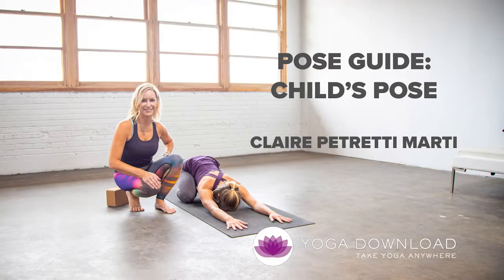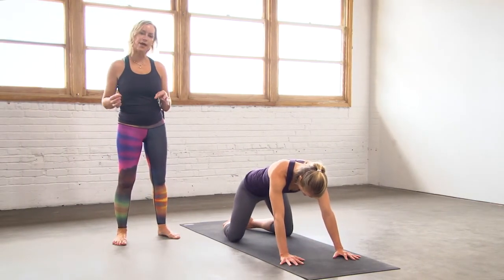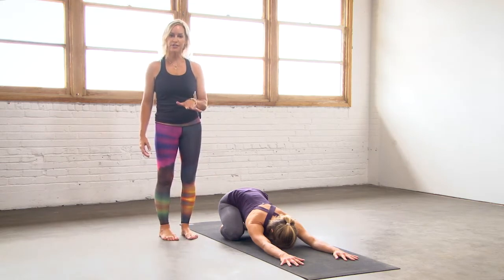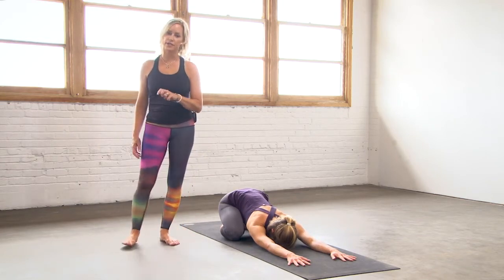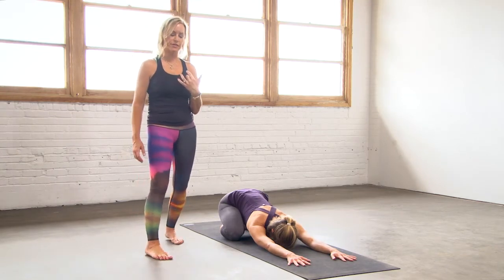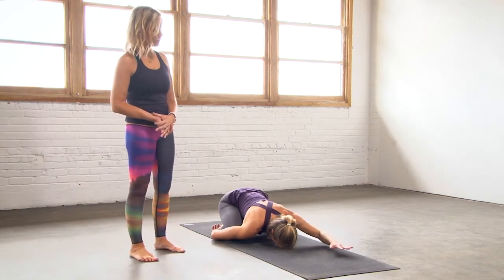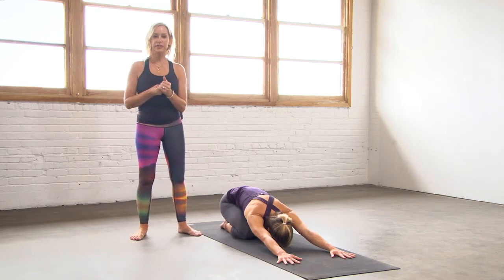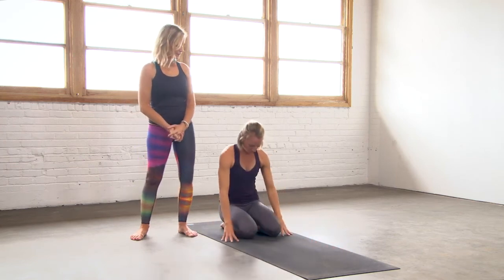Child's Pose: Balasana - Yoga Pose Guide Tutorial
Take Vinyasa or Pilates Yoga Fusion class with Claire here!

Expert yoga teacher Claire Petretti Marti gives detailed instructions on how to eperience the benefits of Child's pose in this yoga alignment tutorial. This restorative yoga pose has a number of benefits, from lengthening your spine, opening your shoulders, releasing tension in your hips, and calming your mind. Learn more about this pose in just a few minutes, and be sure to enjoy more powerful classes from Claire in the link above!